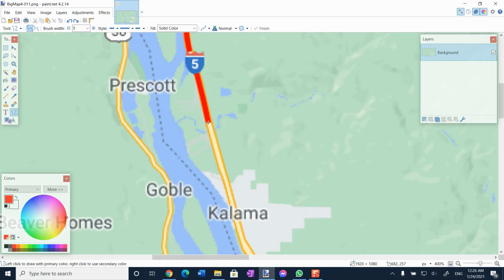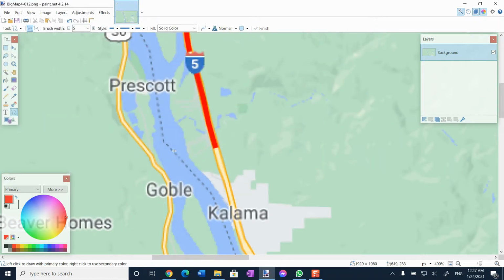Making of a Map Progress Animation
This is just an informational video about how I make progress animations for maps. Just for grins!